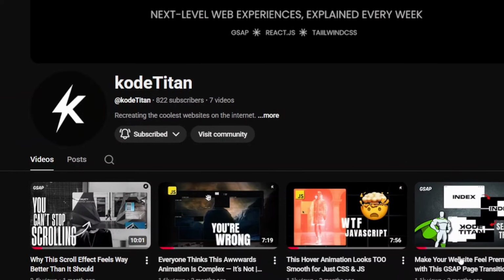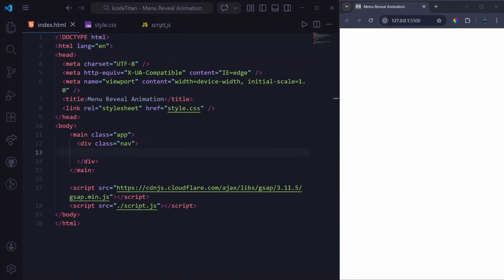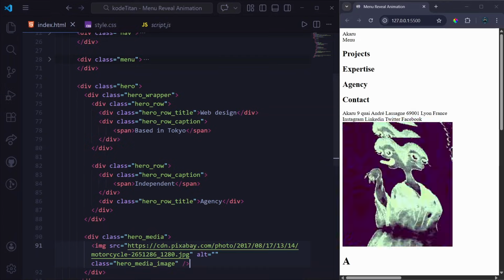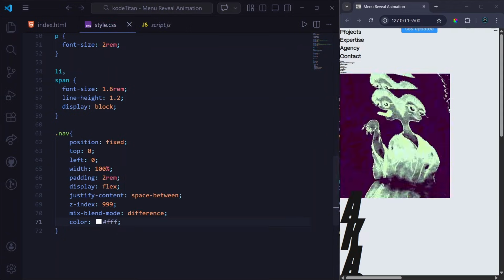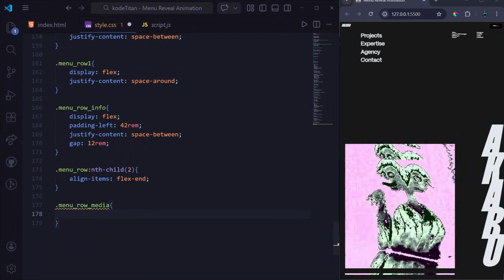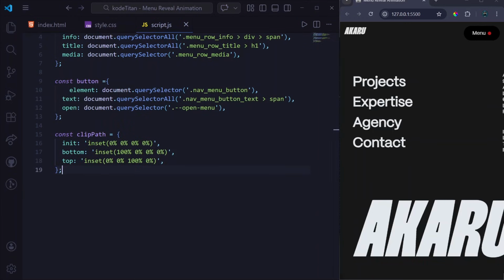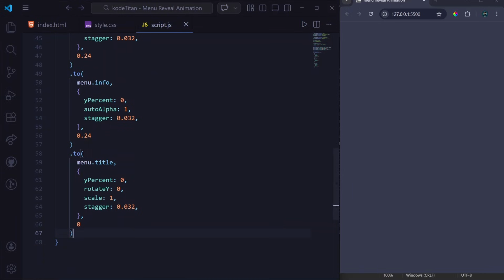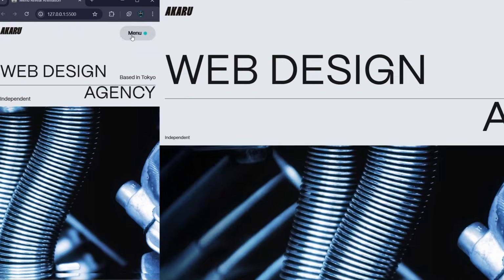I Found This Insanely Smooth Menu Animation… So I Rebuilt It (using GSAP)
Some menu interactions just feel… right.
Not loud. Not complicated. Just smooth, controlled, and intentional.

This one falls into that category.

In this video, I break down a premium fullscreen menu animation inspired by the website Akaru, built using GSAP, clean HTML, CSS, and vanilla JavaScript.

What looks complex at first glance is actually a few simple animation principles executed with good timing.

No gimmicks.
No bloated timelines.
Just intentional motion.

🔗 Inspiration & Code

How fullscreen overlay menus are structured for animation

Why clip-path works so well for reveal effects

Staggering navigation links for a premium feel

Animating individual letters for depth

Using reversible GSAP timelines

Clean open/close state logic without messy condition trees

How subtle timing offsets elevate UI motion

How high-end menu animations are built logically

How to combine clip-path, transform, and opacity smoothly

How to structure HTML for animation-first development

How to build one timeline and control it forward + reverse

Why small stagger values change everything

How to design motion that feels intentional instead of robotic

⏱ Timestamps

0:00 – Intro
0:09 – Awwwards Inspiration Showcase
1:18 – HTML Structure
3:43 – CSS Layout & Masking
7:41 – Responsive Adjustments
8:21 – JavaScript Setup
8:51 – Clip-Path Animation Explained
12:30 – Final Result

HTML5
CSS3
JavaScript (Vanilla)
GSAP 3

No frameworks. No fluff. Just tools used on purpose.

Premium UI motion isn’t about complexity.
It’s about control.

When animations are structured properly:

You avoid duplication
You keep logic clean
You create smoother interactions
You build confidence with GSAP

This video isn’t about copying an effect.
It’s about understanding why it feels good.

💬 Comment what scroll effect or website interaction I should break down next
KodeTitan – also known as Code Titan or Kode Titan – is a web animation focused YouTube channel building premium UI interactions with GSAP.